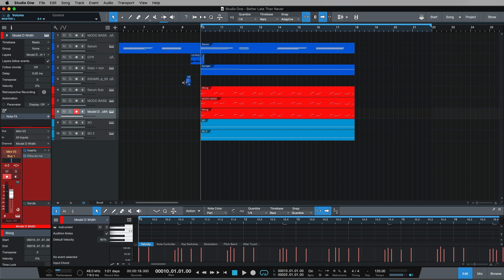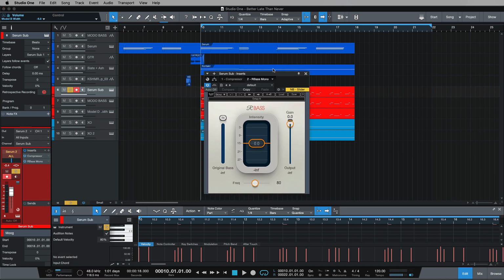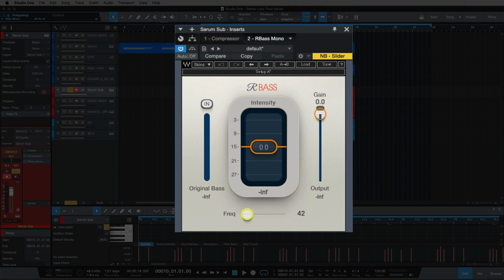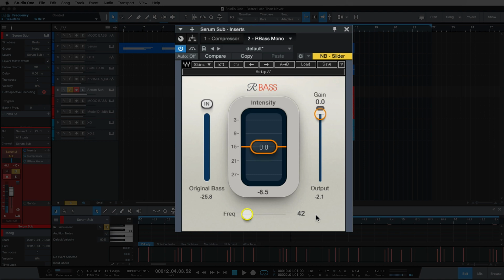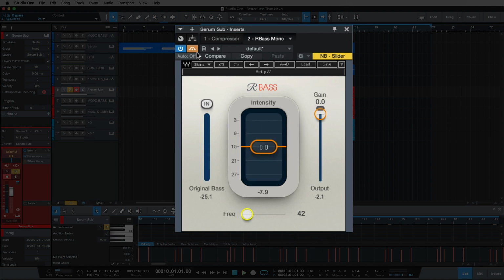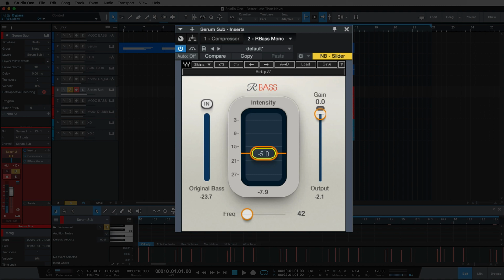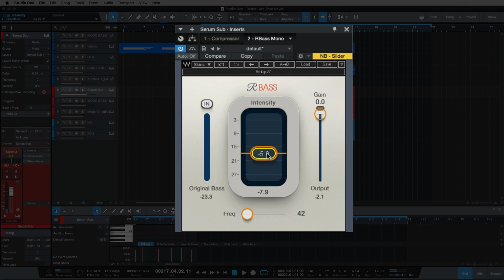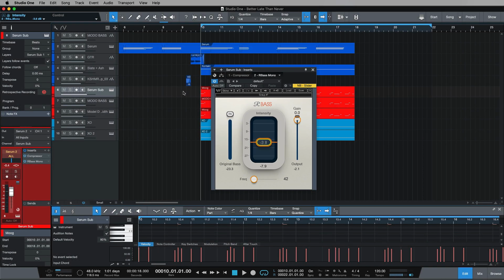Get A Deep Electronic Bass With Waves - Part 1 - Renaissance Bass - Free Tutorial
In part 1 of our free four-part series, Brent from Studio One Expert shows how to create a great electronic based using Waves plug-ins.

In this first video, Brent uses Renaissance Bass to create an artificial low-end, boosting bass frequencies without creating any gain issues, and to elevate a frequency region that doesn't exist for that instrument.